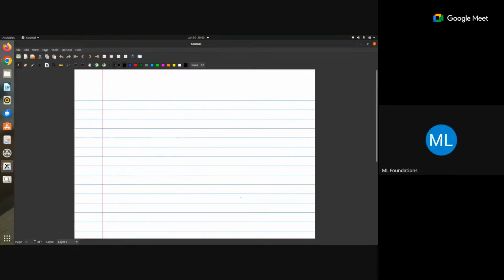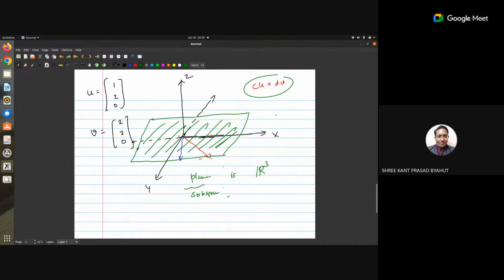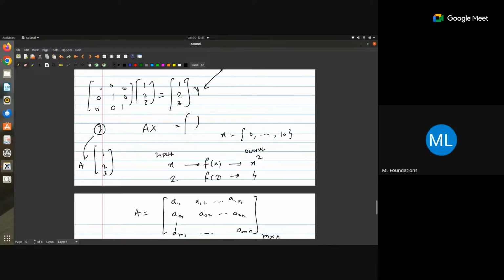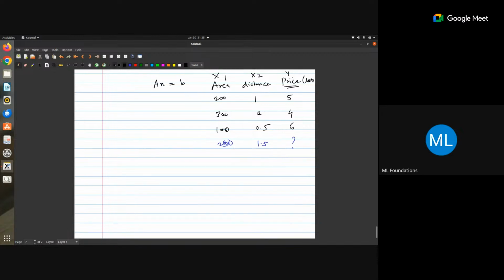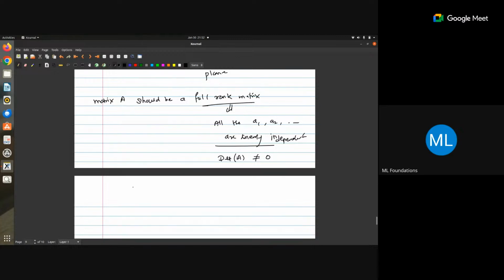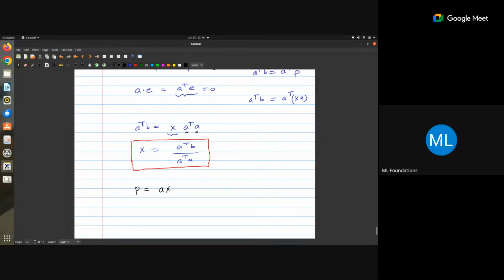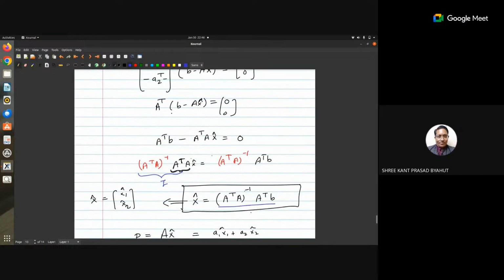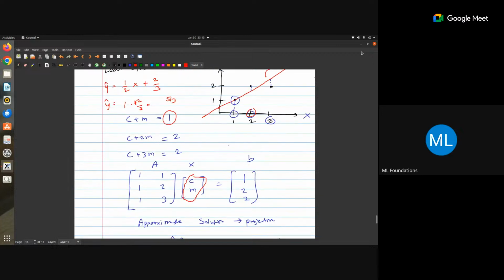Week 3 -Open Session